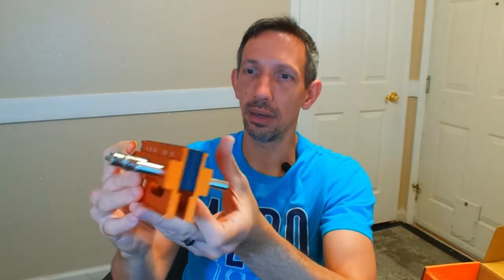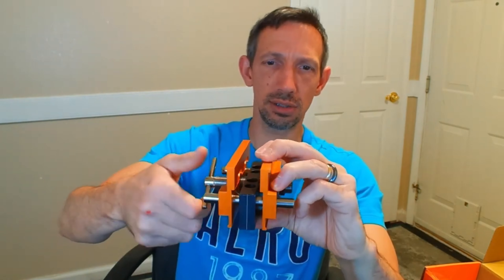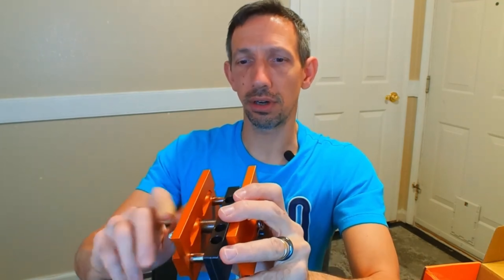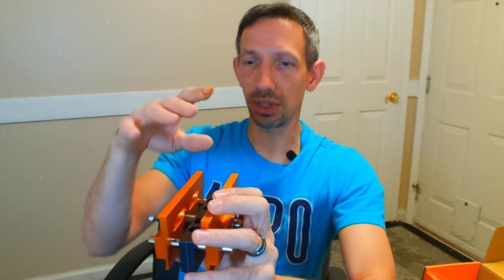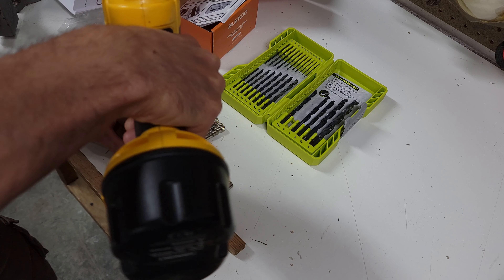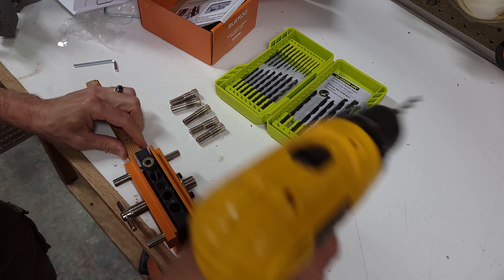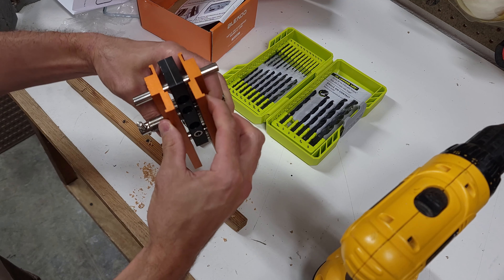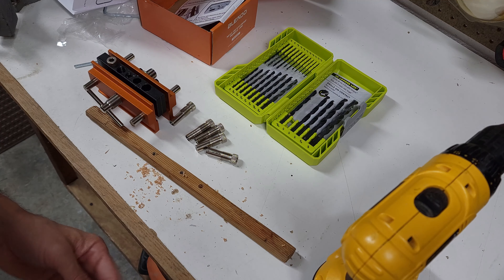BLEKOO Self Centering Doweling Jig Kit, Drill Jig For Straight Holes. A nice addition for a DIYer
【Aircraft Grade Aluminium Alloy and Laser Engraving】The overall body is made from aircraft grade aluminium alloy and the dimensional scales are laser etched for high quality and accurate positioning.
【Ease Of Use】Supports up to 2.4", suitable for most boards and round woods when combined with a power drill, the drill sleeve is made from high quality materials for strength and accurate positioning.
【Multiple Applications】5 standard SAE drill sizes, namely 1/4", 3/8", 5/16", 7/16" and 1/2"; allows you to easily apply it to mortise and tenon joints, build furniture and repair tables, making it the ideal tool for planking.